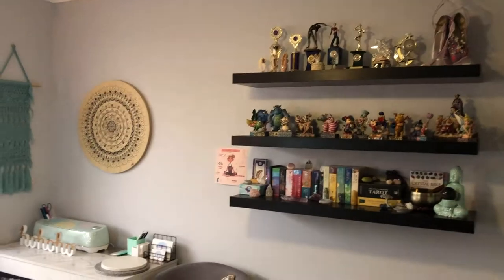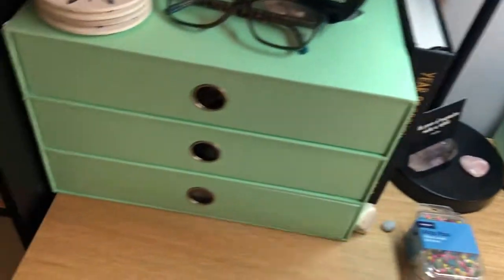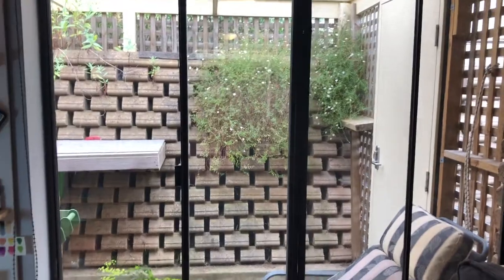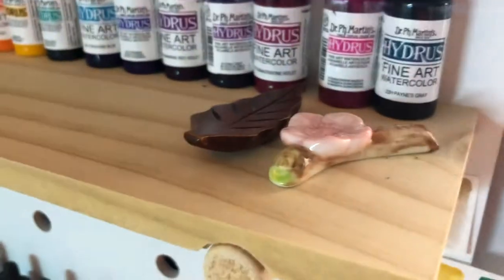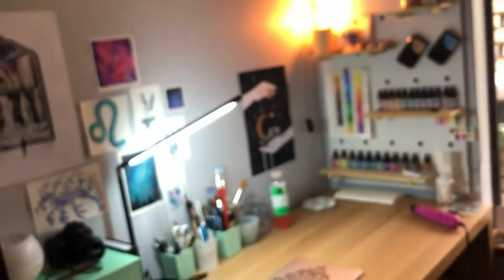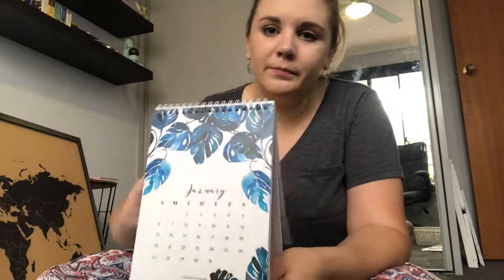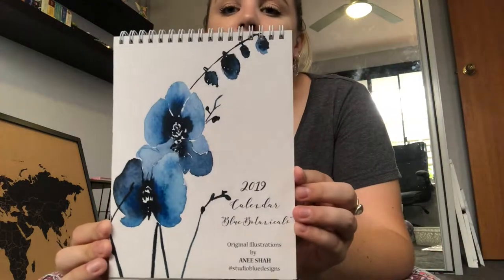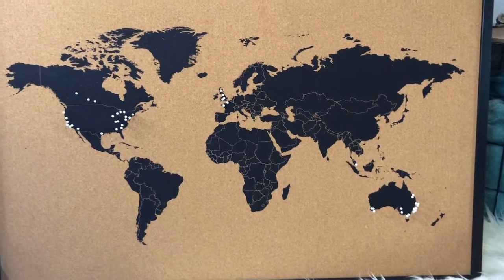Studio Vlog #2 | Finished Room Tour & Tracking my Packages